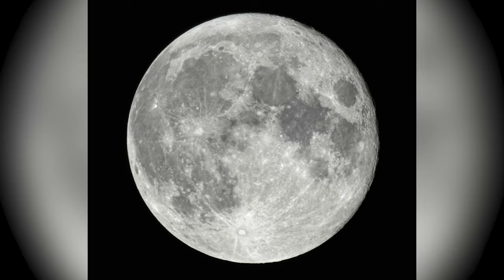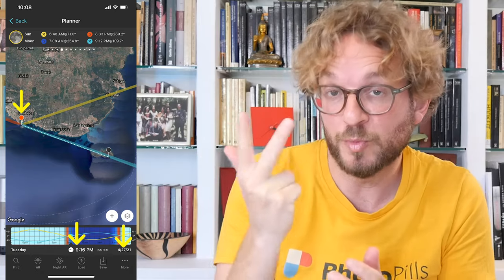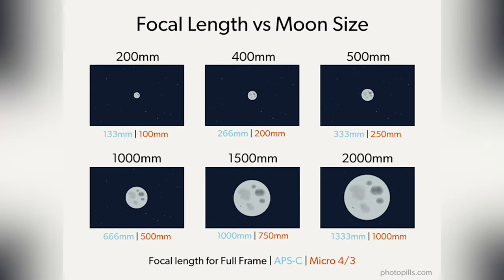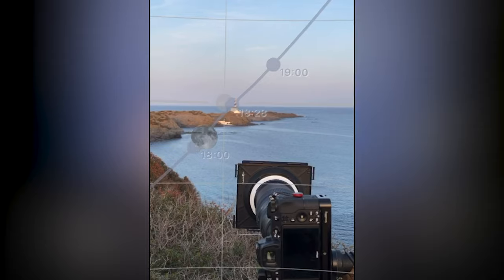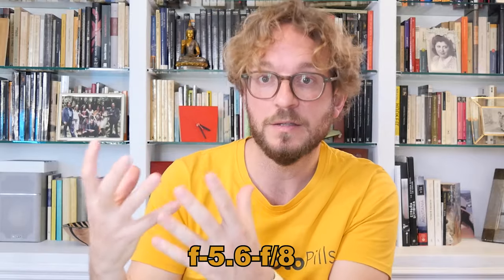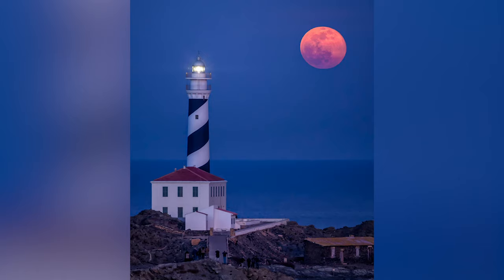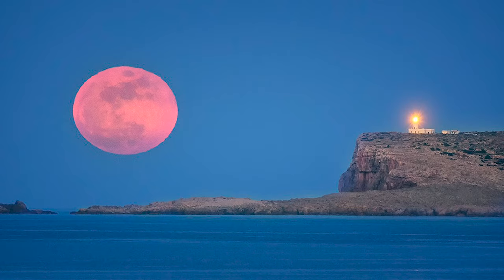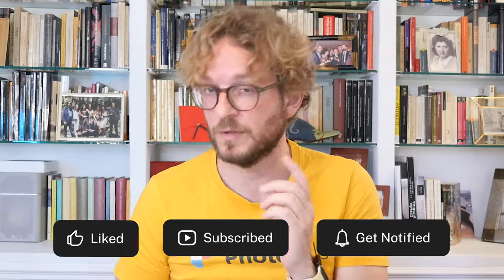How to Photograph the Supermoon | Step by Step Tutorial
Learn how to photograph the Supermoon step by step. Including all the planning, all the gear you need and all the camera settings you need to nail your Supermoon shot.

TIME INDEX
00:36 Your Supermoon photo plan
00:57 All the equipment you need to photograph the Supermoon
01:36 All the Supermoon camera settings